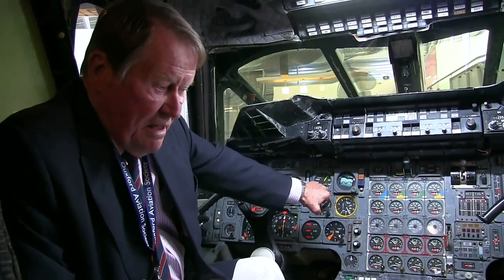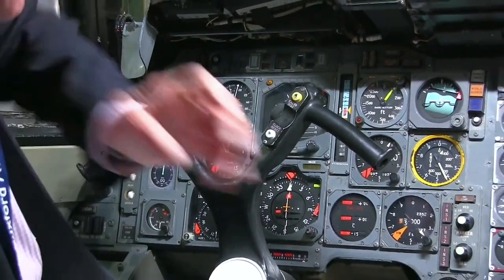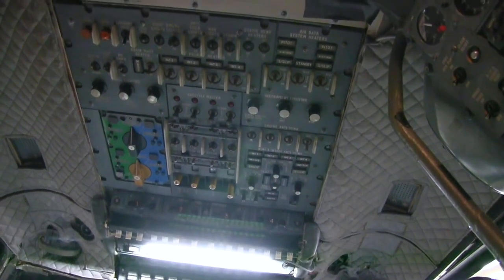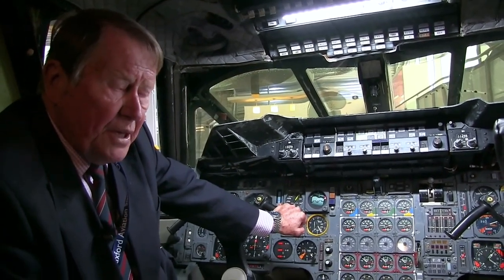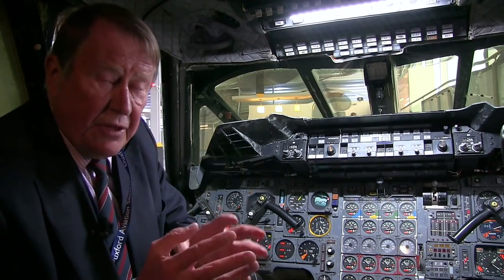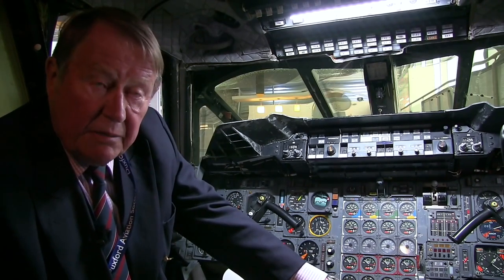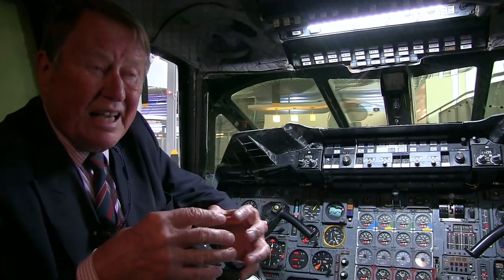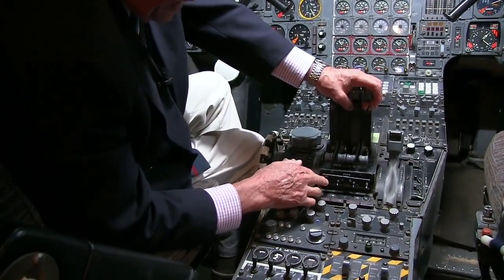Concorde Flight-Deck Tour with John Hutchinson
John Hutchinson gives a tour of the Concordes flight-deck based at Duxford.